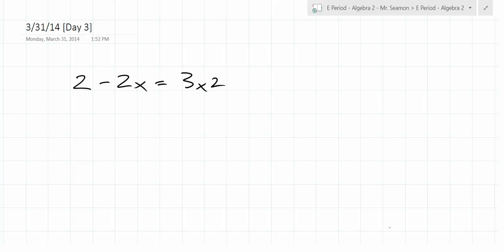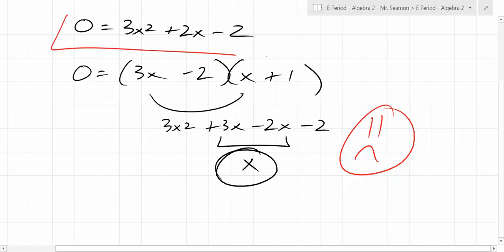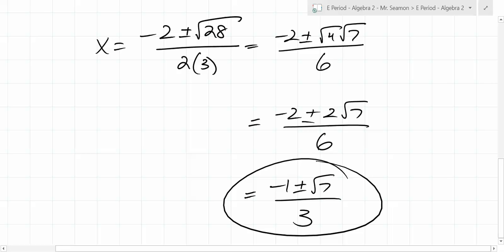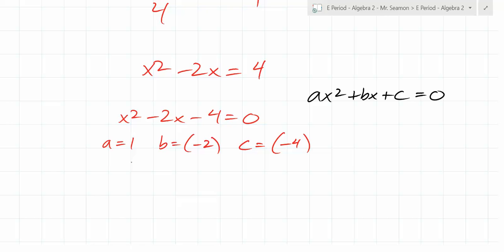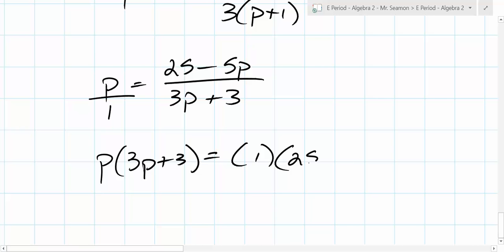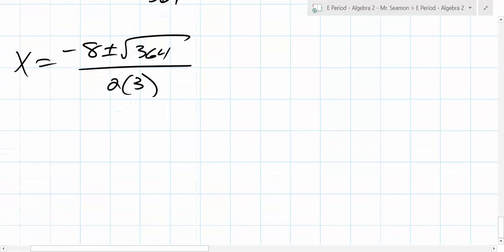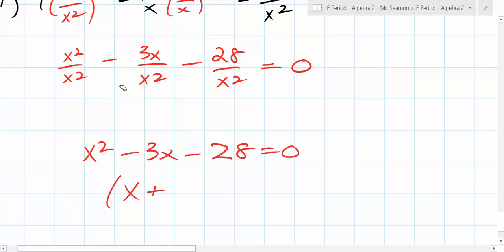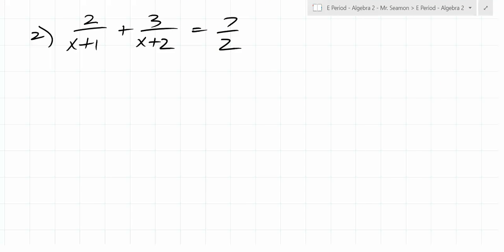Algebra 2 - E Period - 3/31/14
We solve some quadratic equations using completing the square and the quadratic formula.